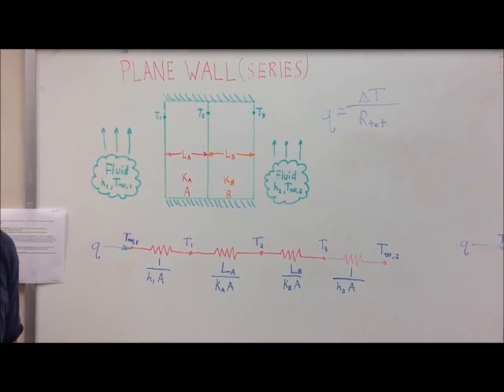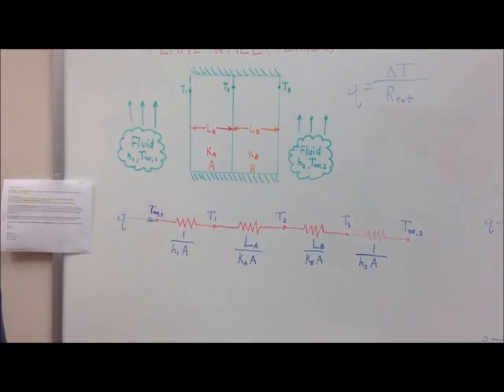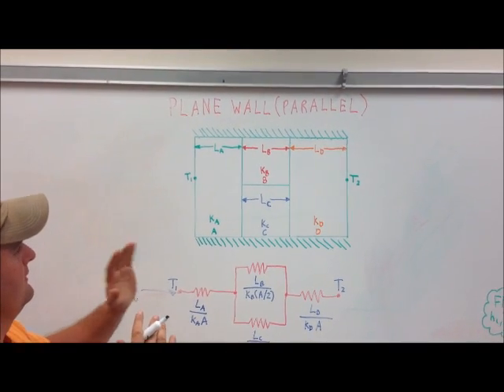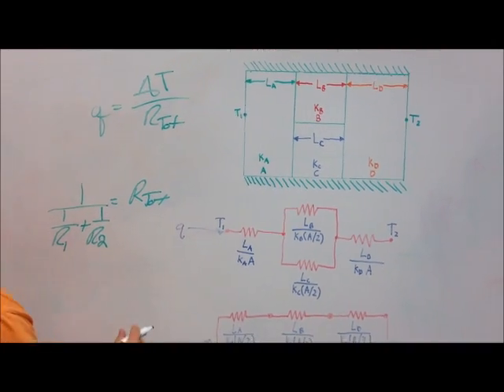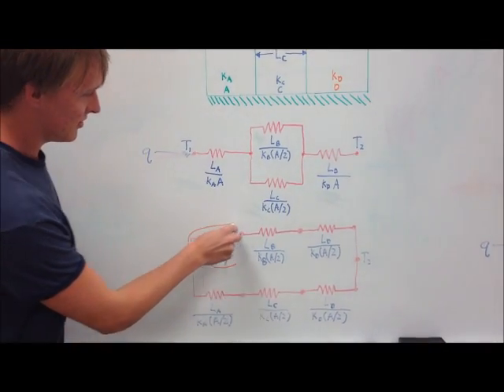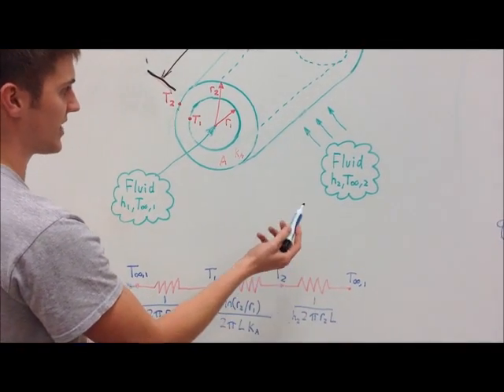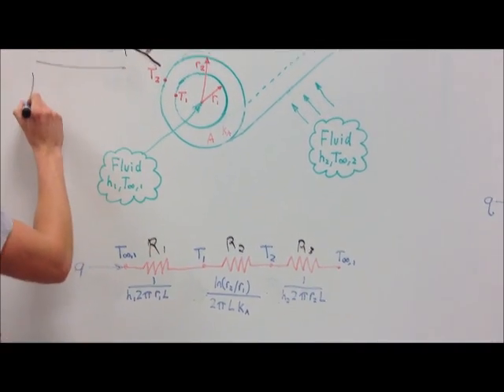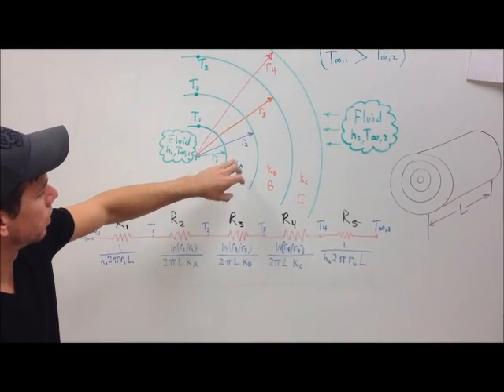One Dimensional Heat Transfer through Walls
Video covers one--dimensional steady state heat transfer through plane and cylindrical walls. Shows full analytical solutions on how to solve for heat rates through common plane and cylindrical walls